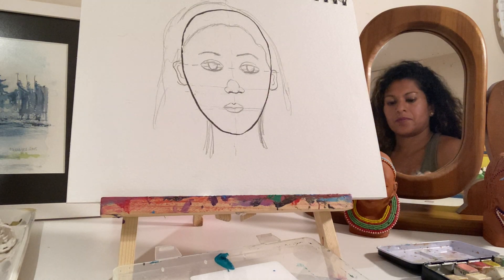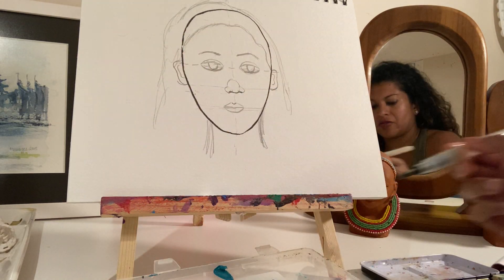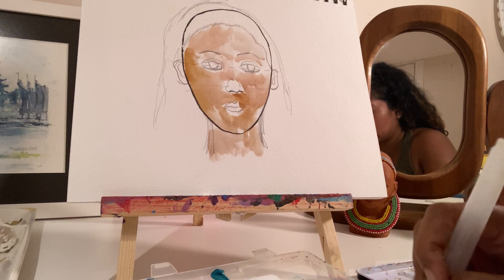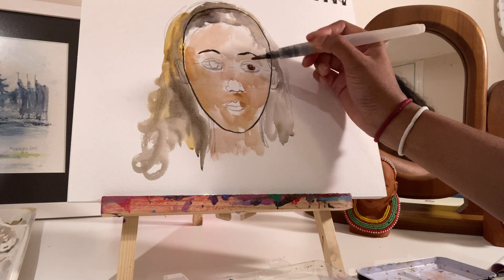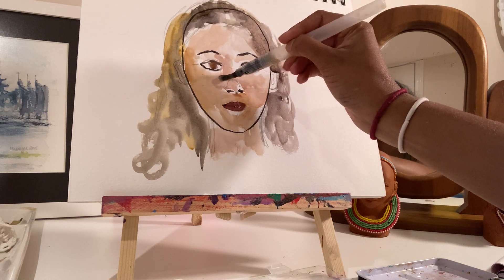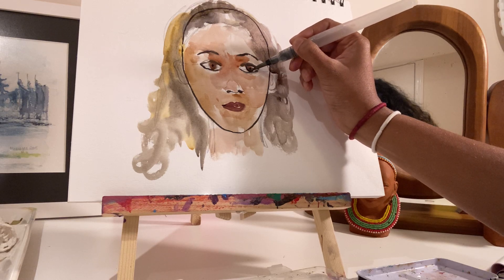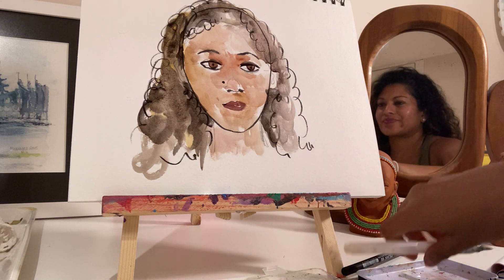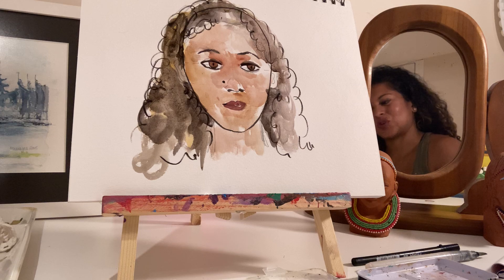Paint a Portrait with Watercolor & Pen P2 of 2 - Watercolor Painting Tutorial for Beginner Painters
A video tutorial by Lotus Menezes on how to paint a quick portrait (a self-portrait or a portrait of someone else) using watercolors and black pen.

This is part 2 of 2 videos, where you'll be guided on how to do the watercolour wash of the portrait. I’ll show you how to use a bit of coffee and watercolour pen brush to colorize your portrait. In the last step I’ll add some black pen to outline some features.

Also free to check-out my NEW online course to paint your own masterpiece!